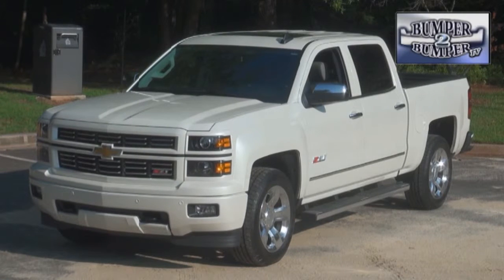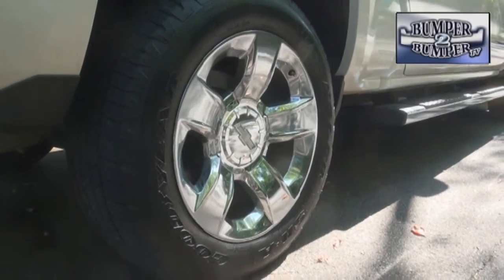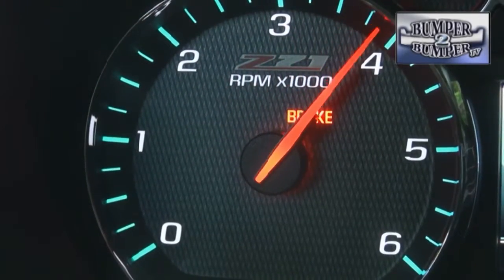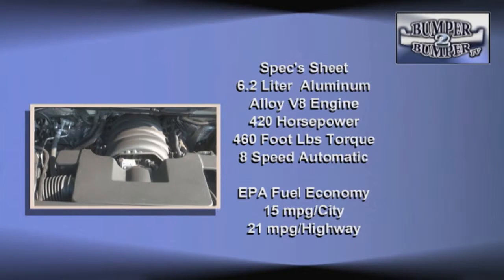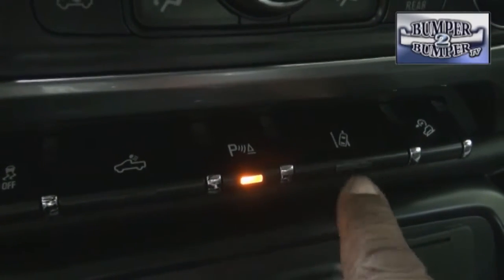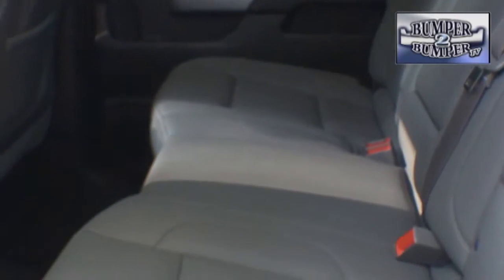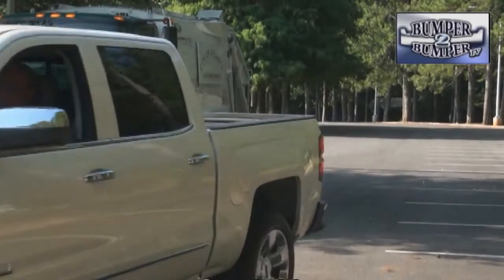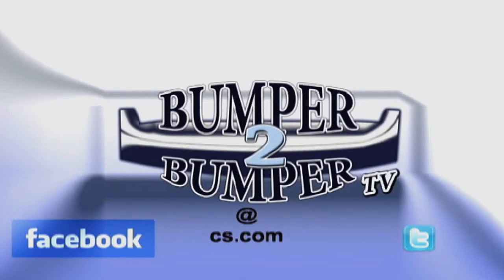Lux truck or a work horse?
It is designed to "do the work" on the farm, the construction site, or even at the home. But bumper2Bumpertv finds that the Chevy Silverado Z71 can can also get fancy enough to be presentable in high society-- especially when the gathering may be off the beaten path.